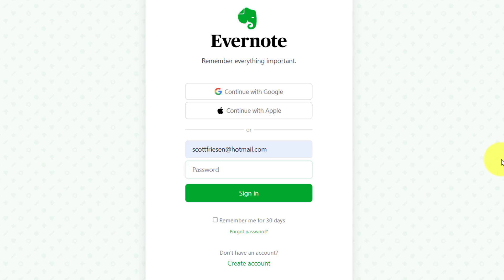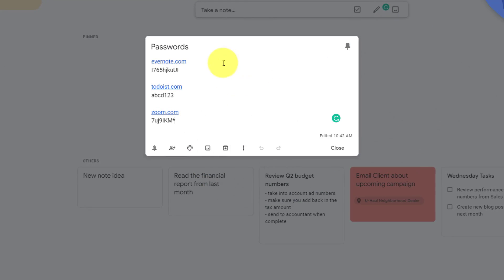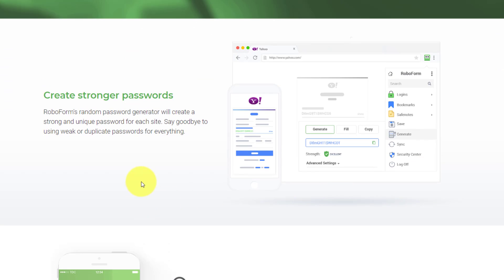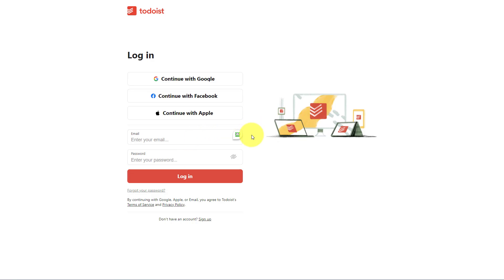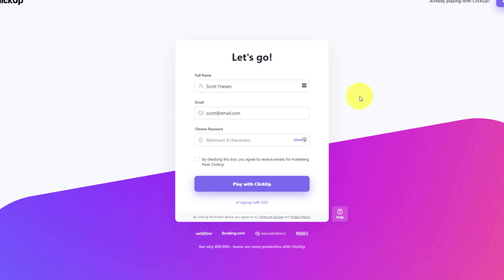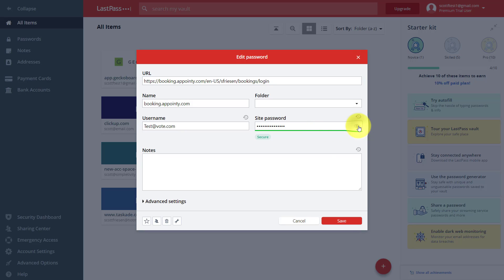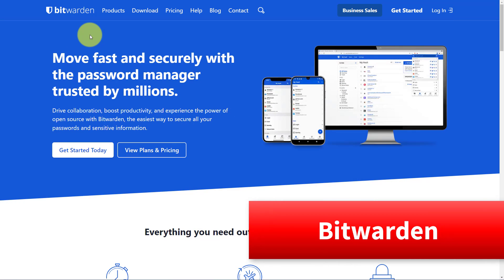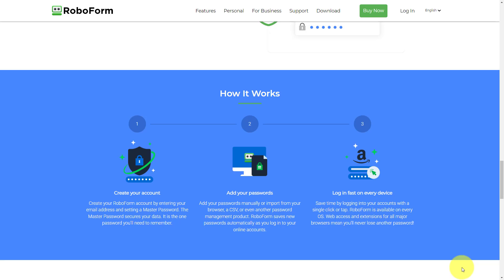Why You Should Always Use a Password Manager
There are so many passwords to remember! And if you reuse the same password or don't use something complex, you will be vulnerable to hackers. In this video, Scott Friesen shows you why you should use a password manager so you can stay safe and never have to remember another password again.

00:00 3 reasons to use a password manager
02:49 How a password manager works
04:23 Recommendation 1: Roboform
07:07 Recommendation 2: LastPass
09:21 Recommendation 3: Dashlane
10:54 Recommendation 4: Bitwarden